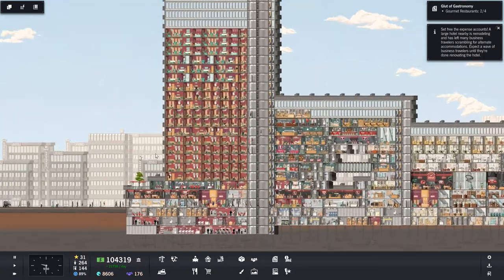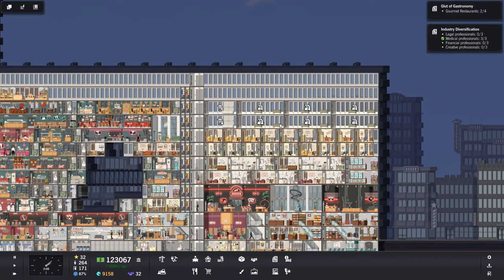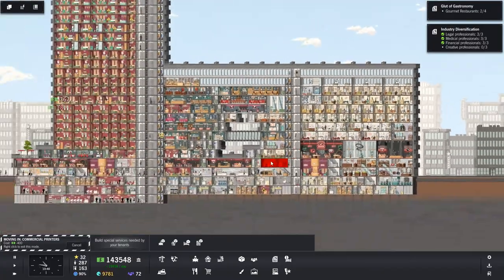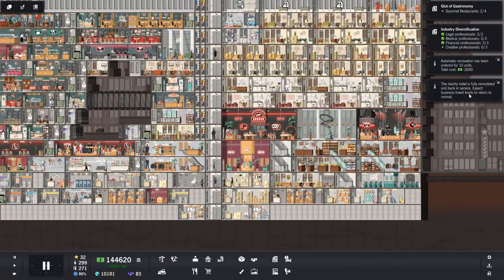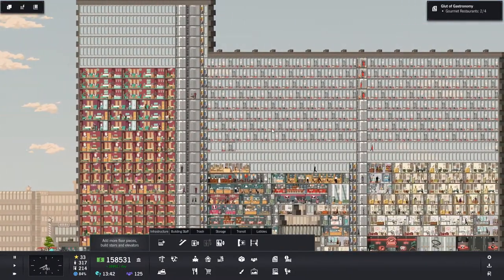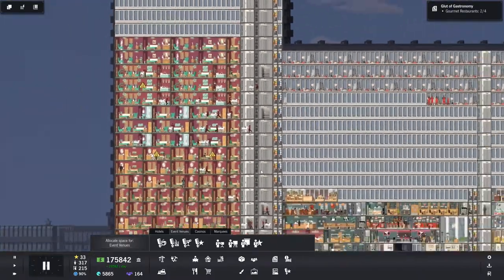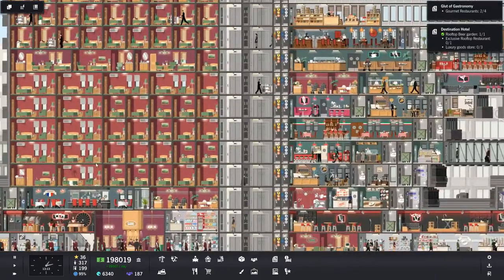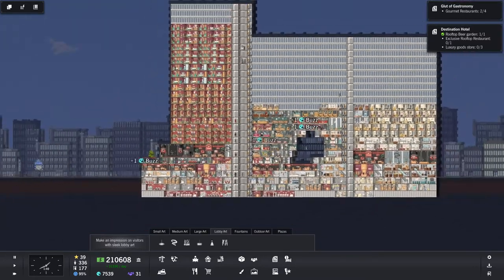Project Highrise Las Vegas - Let's Play #13 - Concert Hall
In this episode we add some presidential suites, a new casino and build our first concert hall.

If you have any questions or ideas, leave them in the comments!